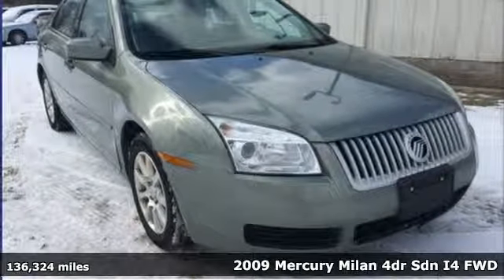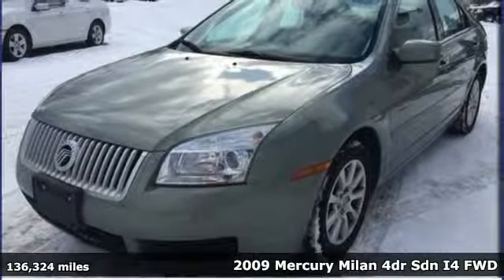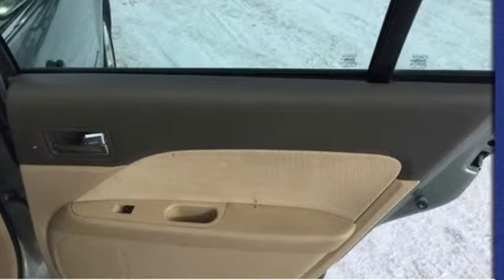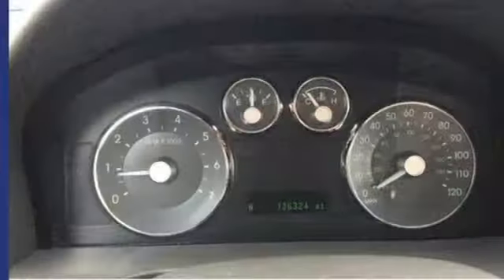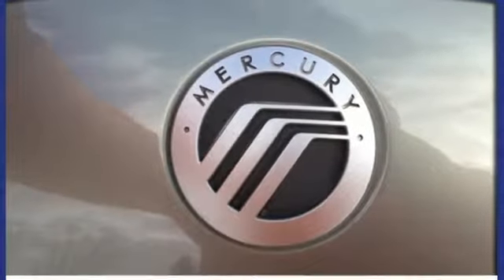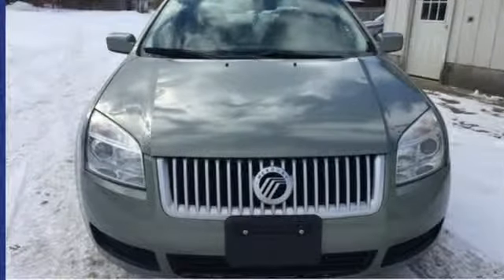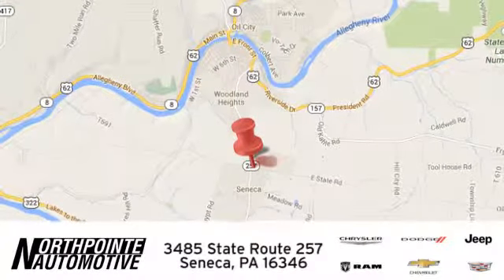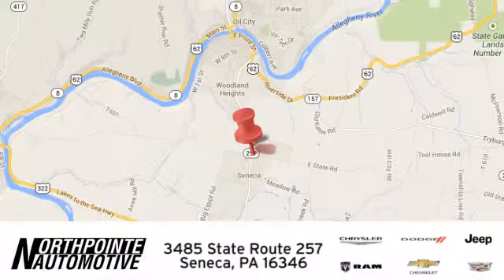Used 2009 Mercury Milan Seneca PA Cranberry, PA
Year: 2009
Make: Mercury
Model: Milan
Trim: Base
Engine: Duratec 2.3L I4
Transmission: 5-Speed
Color: Green
Mileage: 136324
Stock #: RT22403
VIN: 3MEHM07Z79R625843
2009 Mercury MilanbrbrReviews:brbr * If you like a roomy sedan that does just about everything well, the 2009 Mercury Milan is a sensible choice. Upscale amenities and premium interior touches help give it a distinct identity from its Ford Fusion cousin. Source: KBB.combrbrbrNorthpointe Motors - Quality pre-owned vehicles, better prices and Guaranteed Credit Approval.

Address:
3485 State Route 257